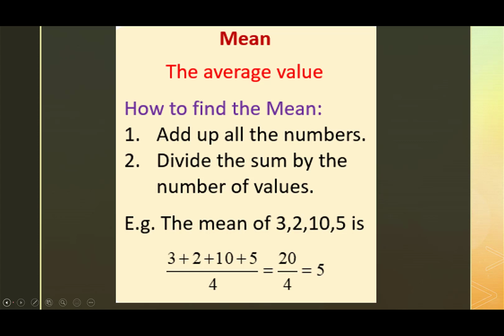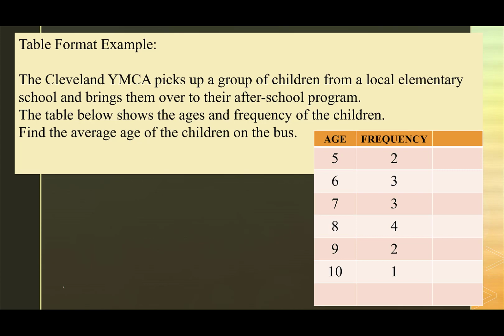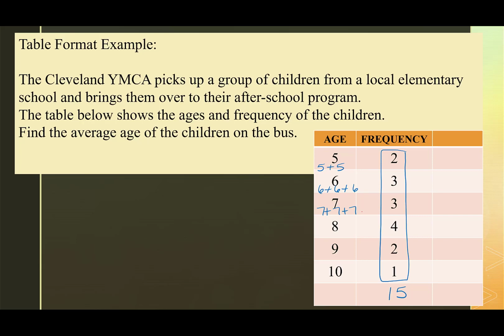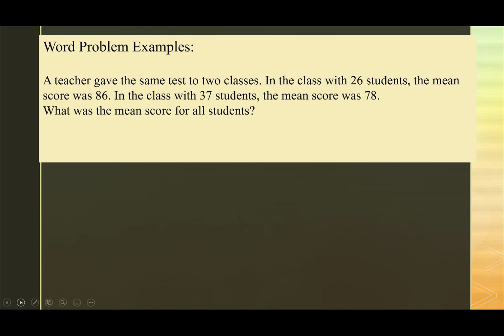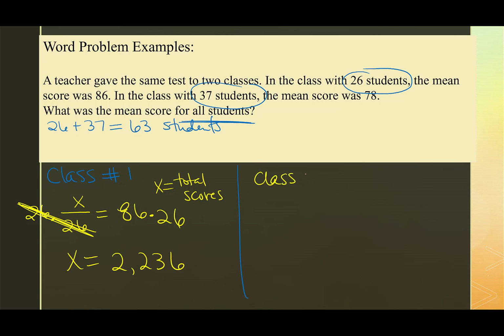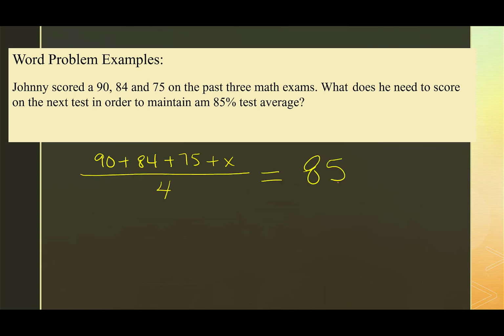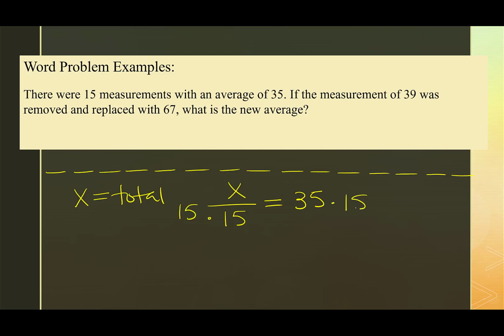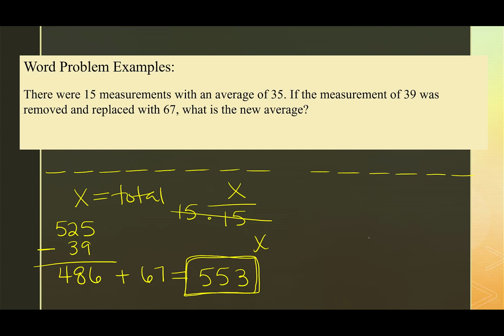Word Problems involving finding the Mean